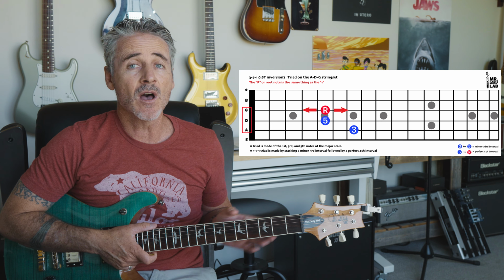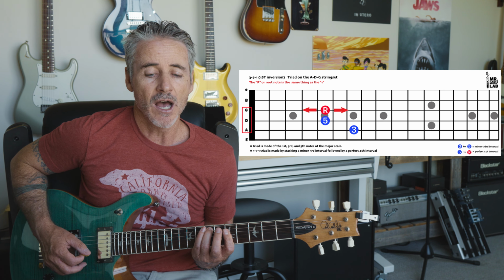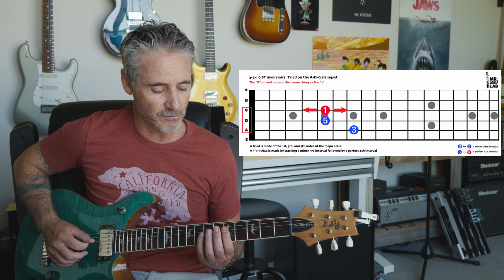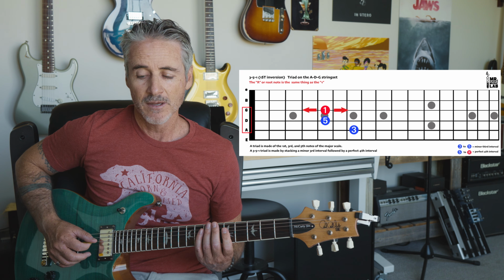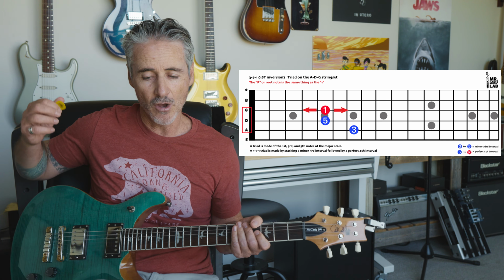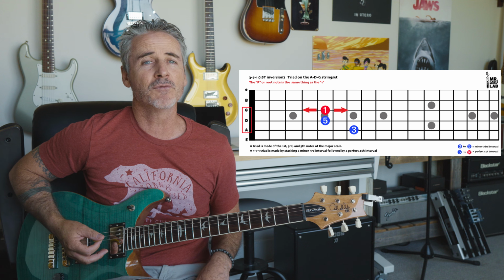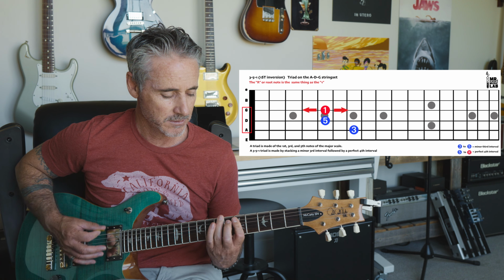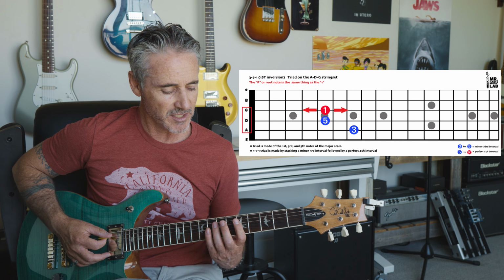The BEST Triads Playlist Ever - 3-5-1 (first inversion) on the ADG Stringset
Number 6: Today we are looking at the 3-5-1 triad  on the A-D-G stringset. Grab the chart and keep building the guitar catalog. We aren't stopping until we hit all 24 major and minor triads. Stick with me and we will burn this into your brain forever. Keep going!